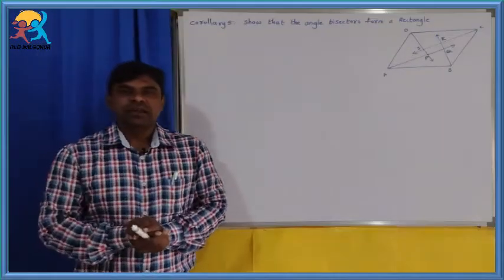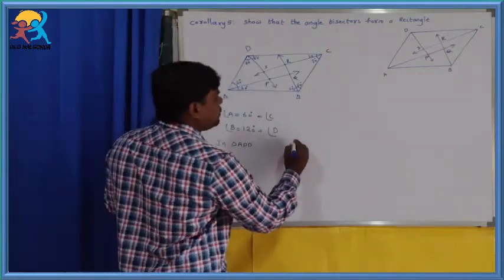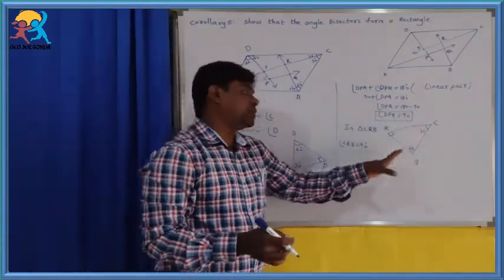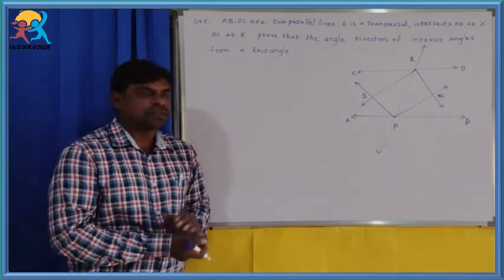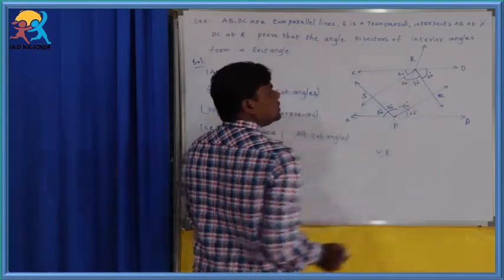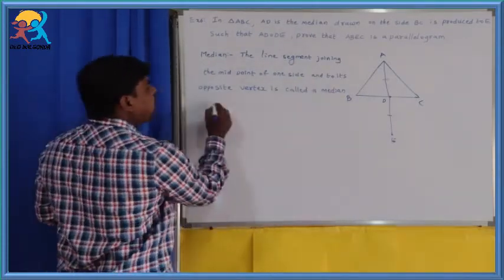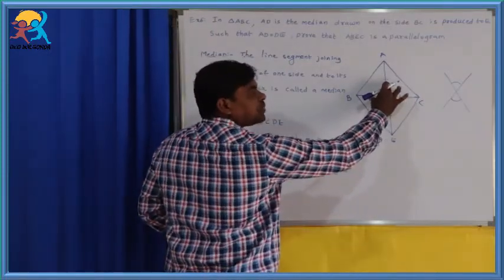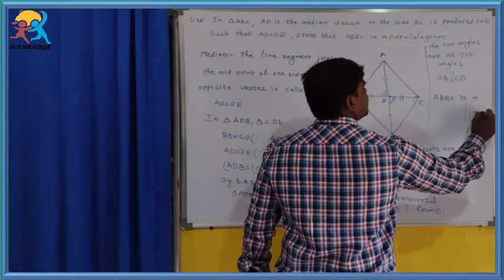9th EM Maths 8.Quadrilaterals Part6 on exercise 8.3 and examples